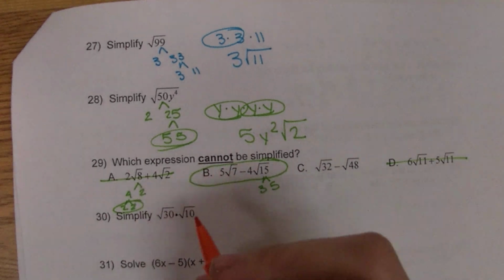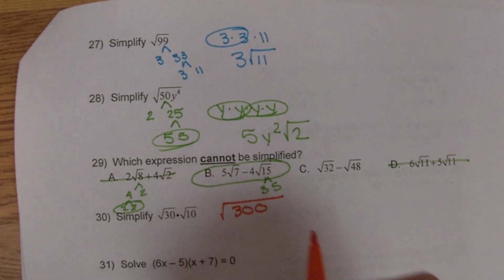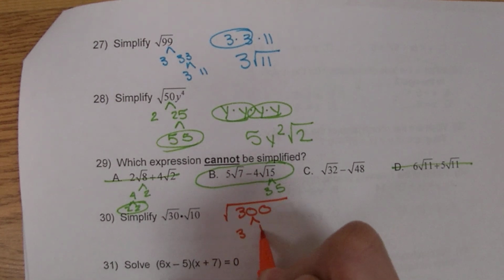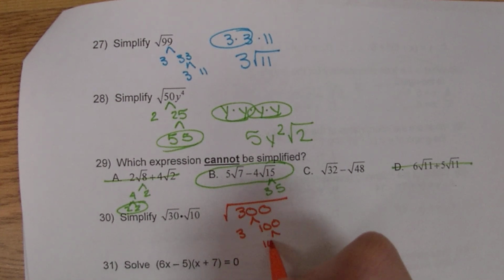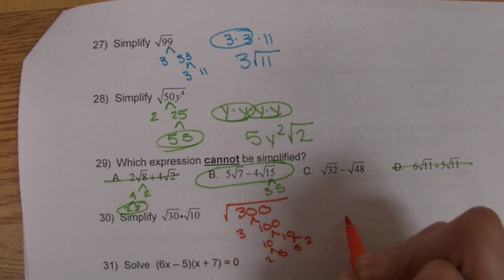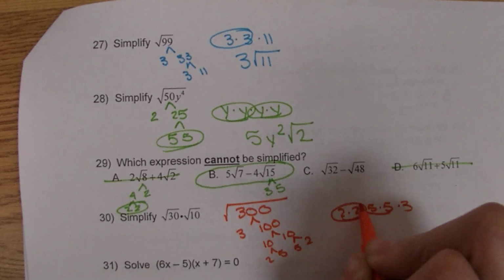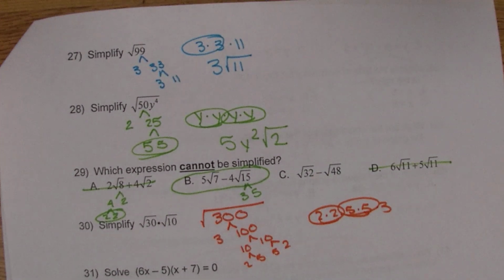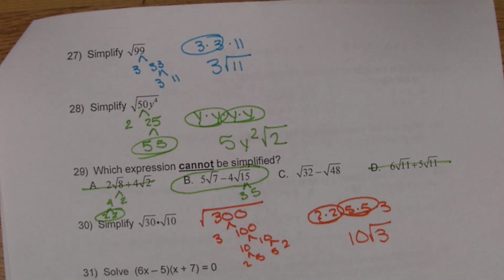Final Review 1-2 page 3